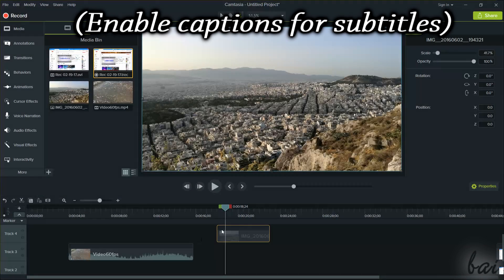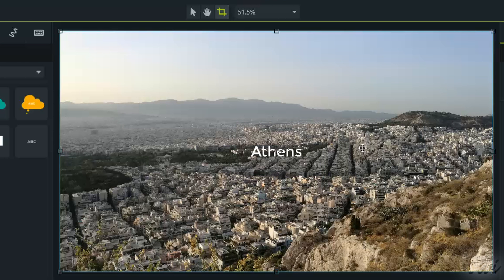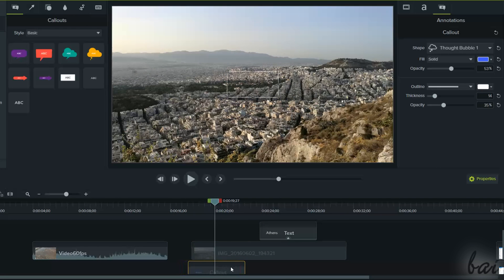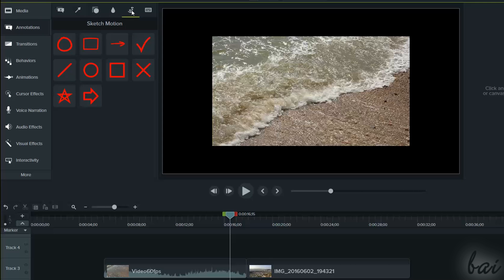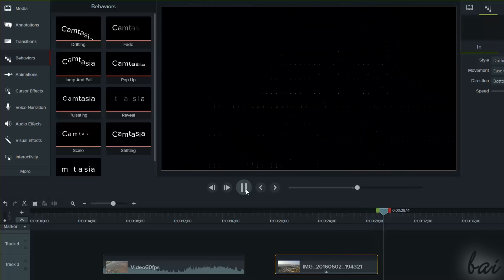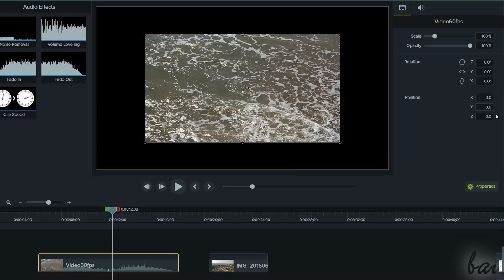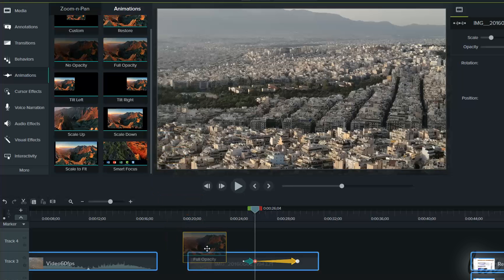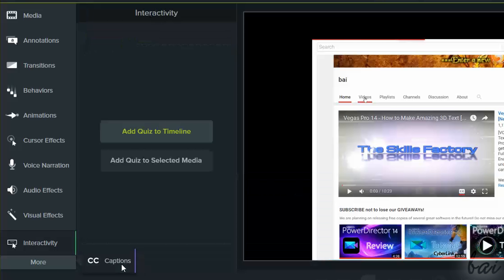Camtasia Studio 9 - How to Apply Text, Objects, Transitions and Effects to your Clips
[VOICE + TEXT] Learn how to become advanced with Camtasia Studio 9. Camtasia 9 tutorial for beginners, getting started, basics.